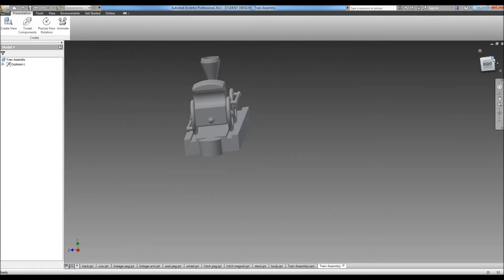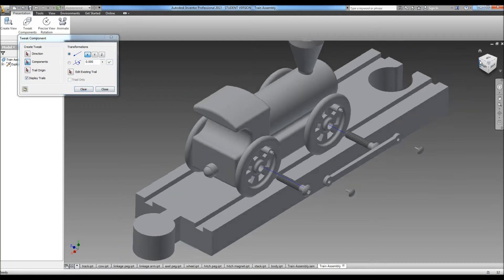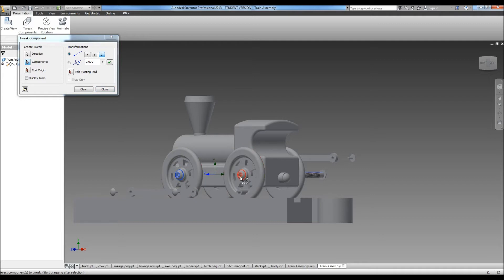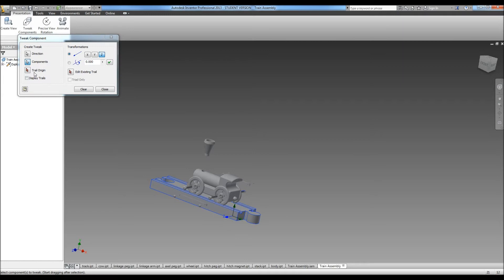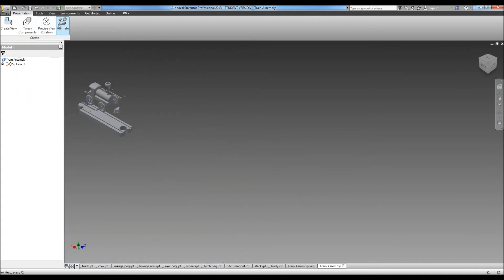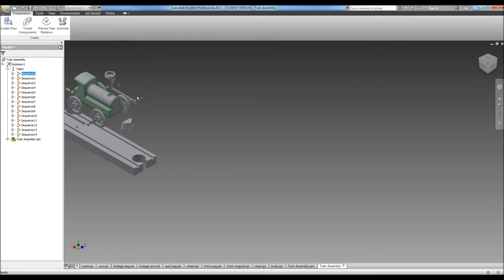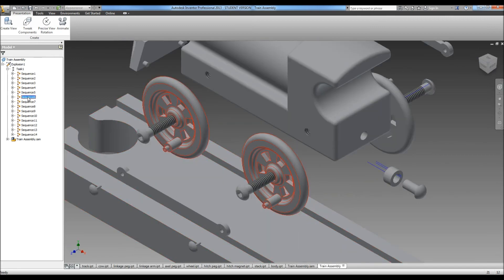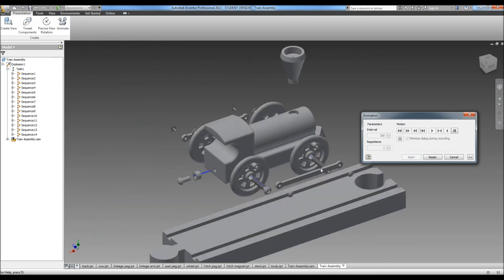Creating the Train Presentation in Autodesk Inventor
PLTW Miniature Train Presentation